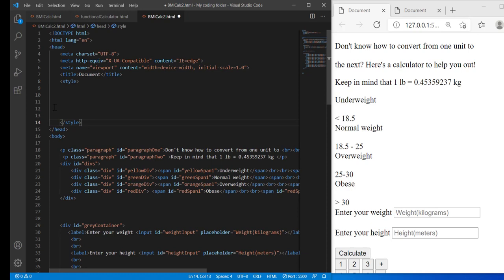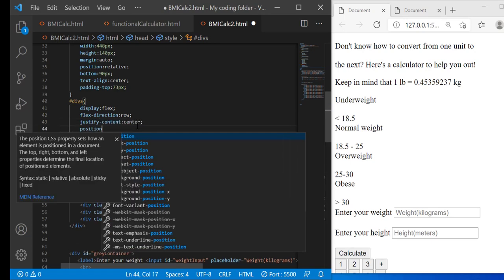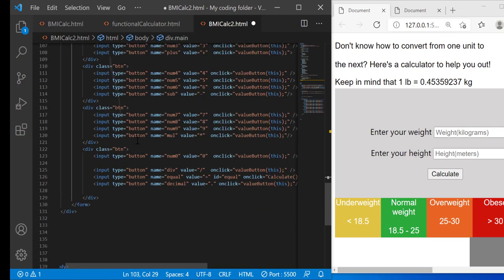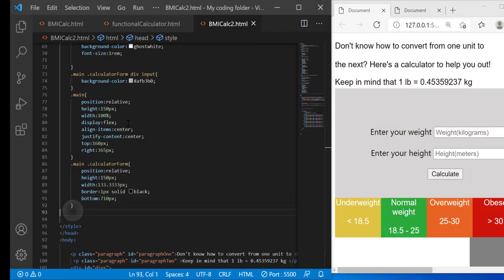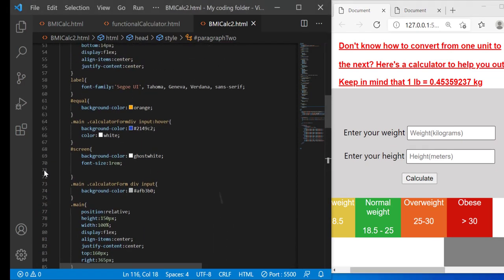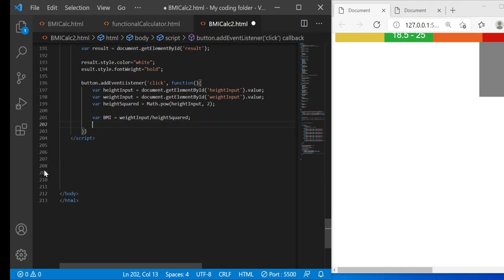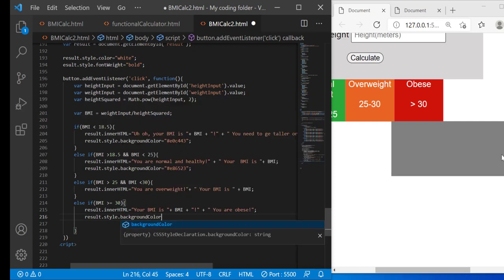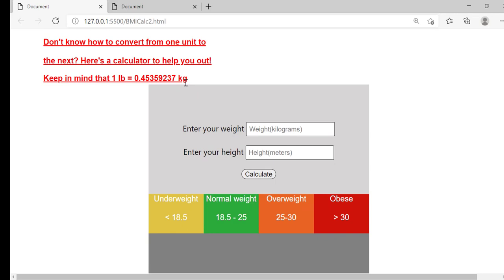BMI Calculator Tutorial (Part TWO)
If you made it all the way down here, You're the BEST! :)